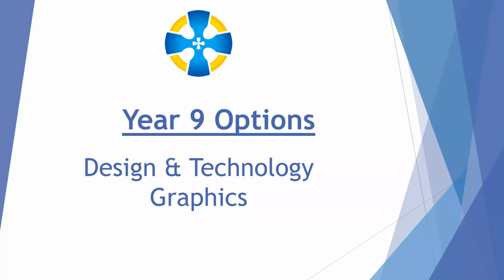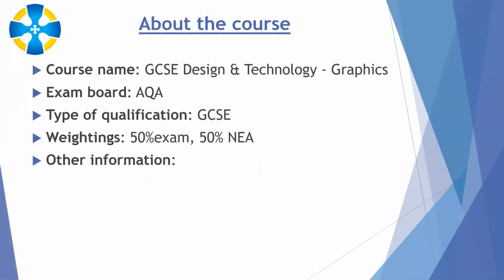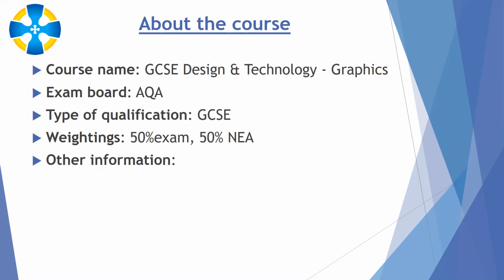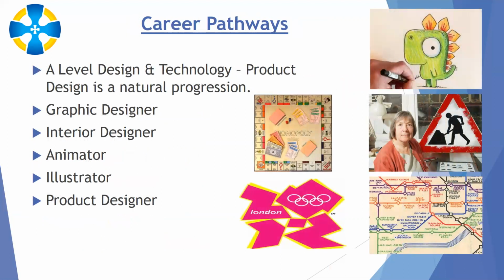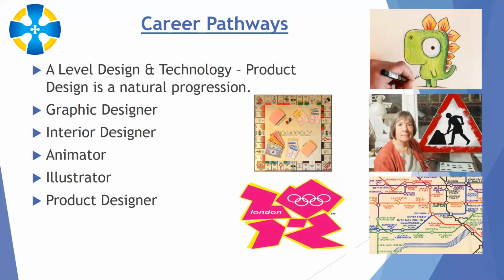GCSE D&T Graphics